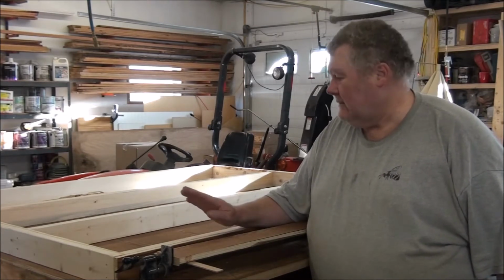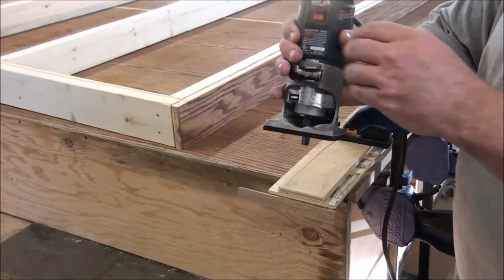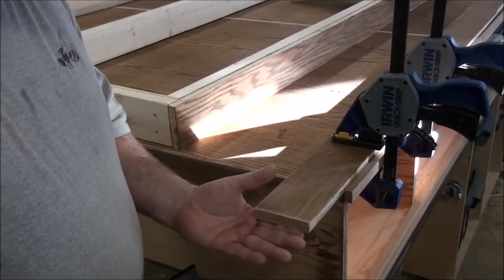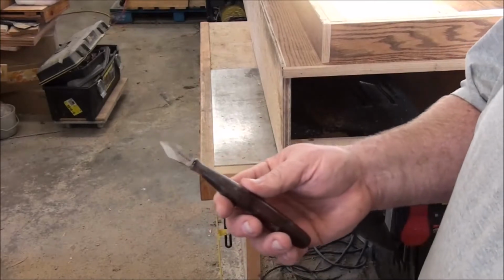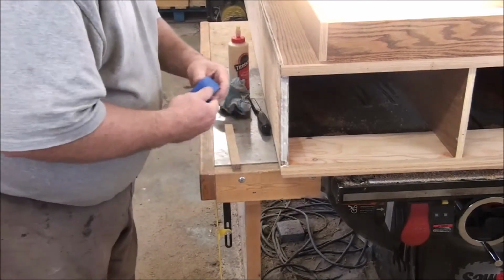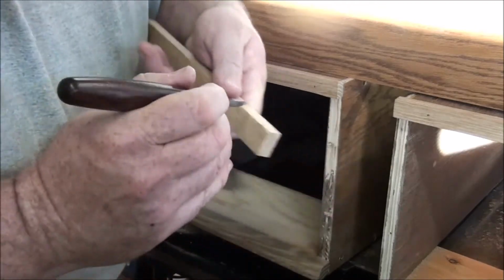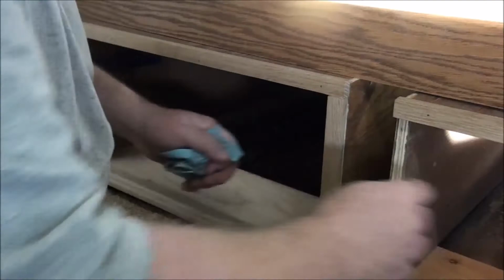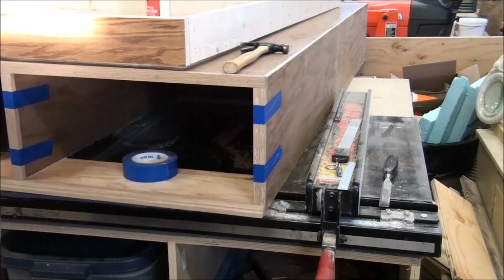Platform Bed part 9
Trimming up the oak on some of the pedestal cladding, using the little Bosch router again.  I'll also be cutting the vertical oak trim and installing them with glue and what might seem like an odd clamping system.